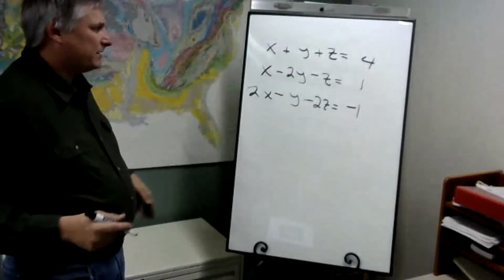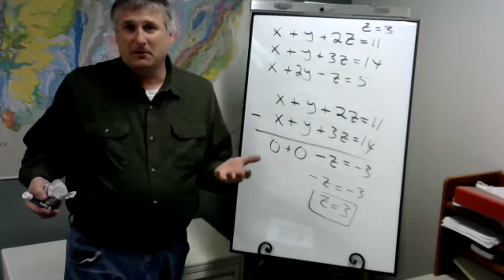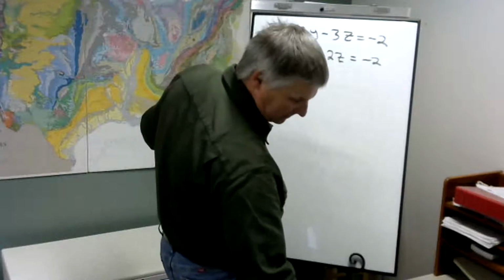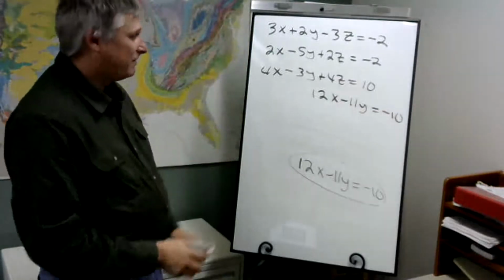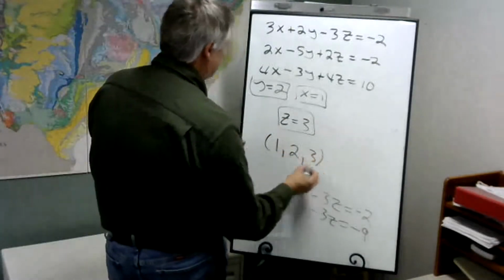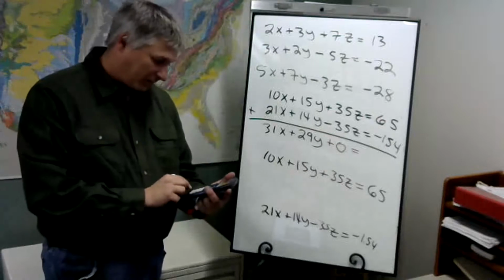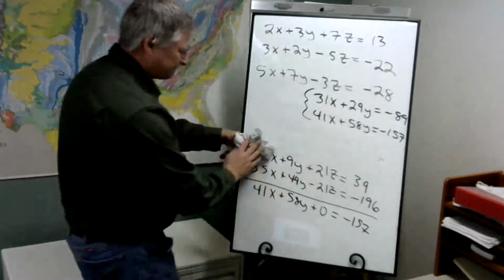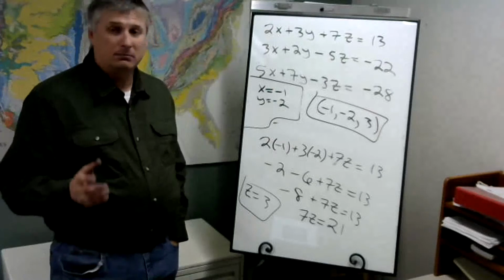College Algebra Lecture: Lection 8.2